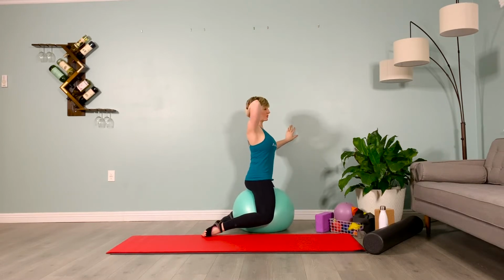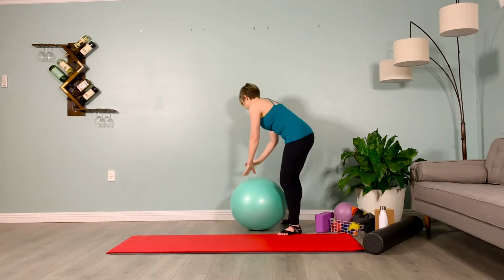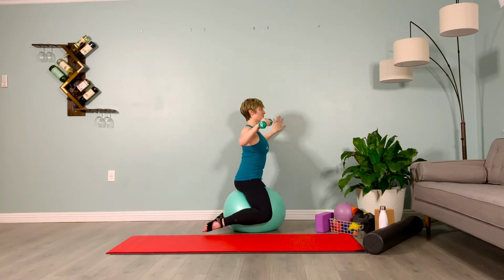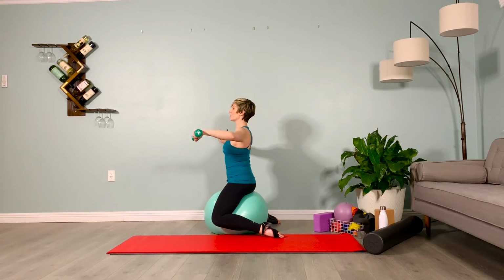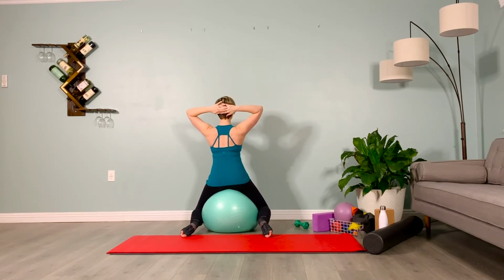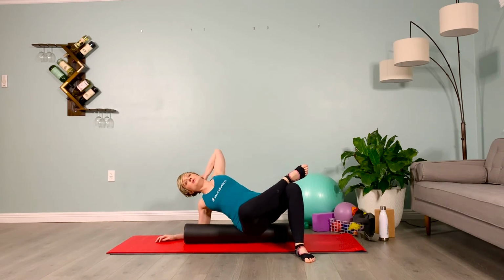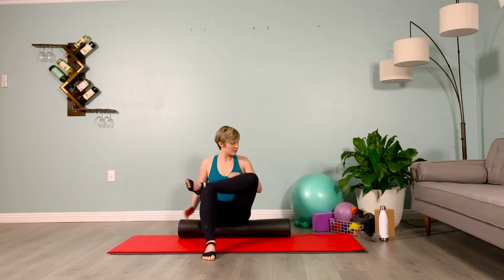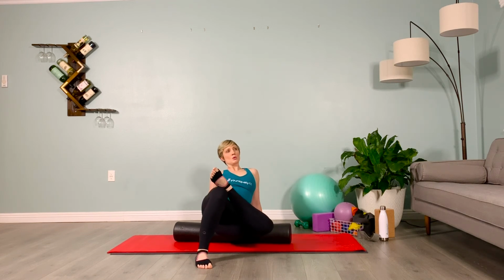Footwork, Abs, Back, Balance and Flexibility for HORSEBACK RIDERS - Level 1 for SBP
Standing strength work for Horseback Riders with Sway Back Posture programmed to combat and improve both structural or functional Scoliosis. Designed to strengthen the convex side and improve flexibility on the concave side, thus balancing out the body. There’s specific cueing of breath and alignment to ensure your safety and productivity during each workout.

EQUIPMENT NEEDED:
1 pair of non-slip toe socks
1 yoga mat
1 height-appropriate stability ball
1 foam roller
1 single 3-pound weight